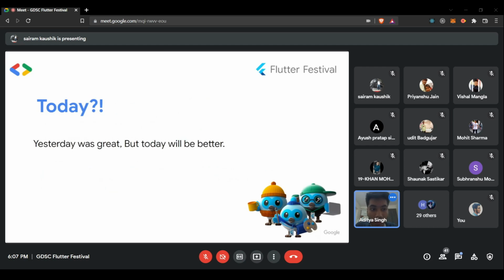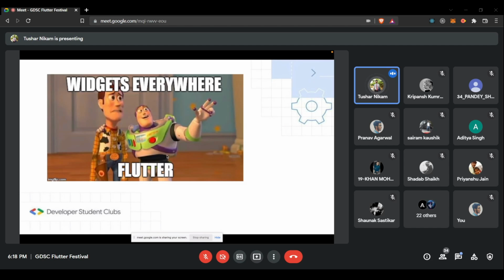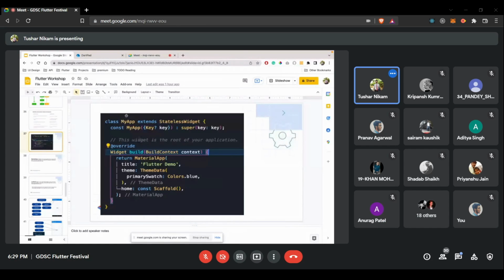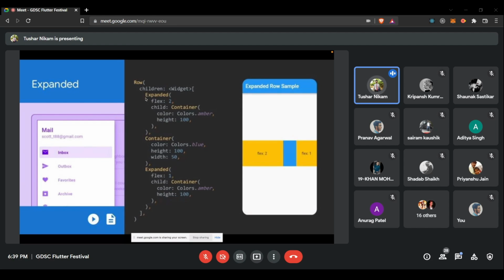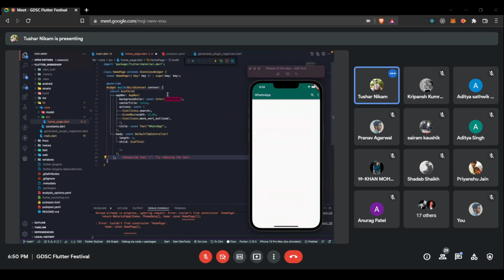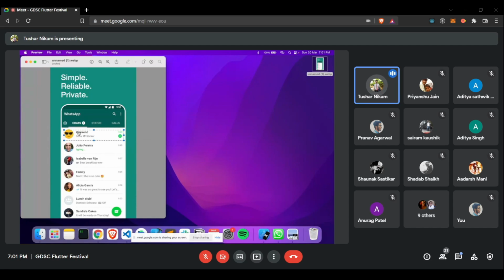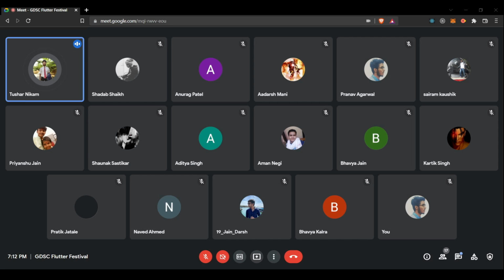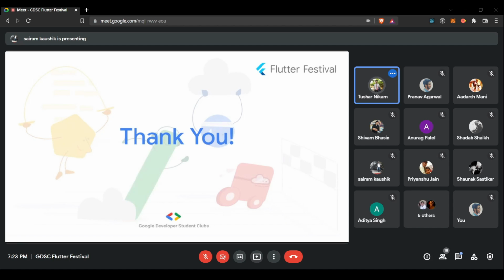Flutter Fest Day 2 - Diving deep into Flutter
GDSC Manav Rachna is back with the another great session in student favour!🧑‍🎓

If you are not familiar with the the basics of Flutter, worry not. We are here with 3 days of interesting sessions on flutter with Tushar Nikam.

What is Flutter? Flutter is an open source framework by Google for building beautiful, natively compiled, multi-platform applications from a single codebase.💻